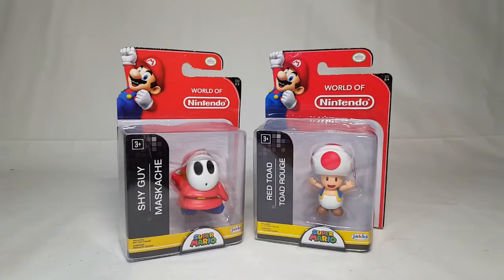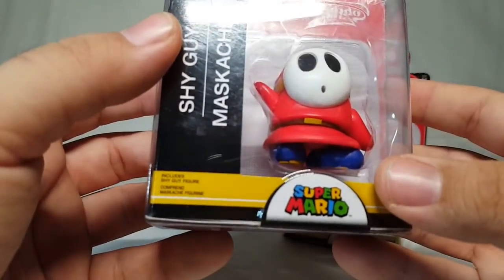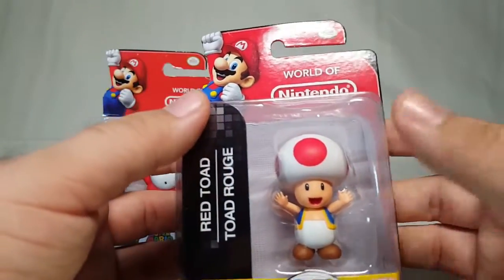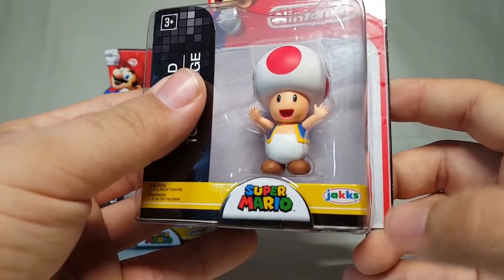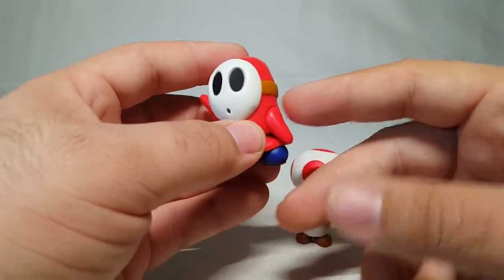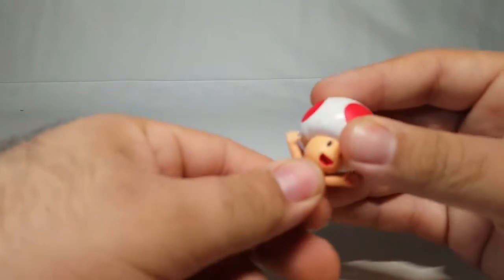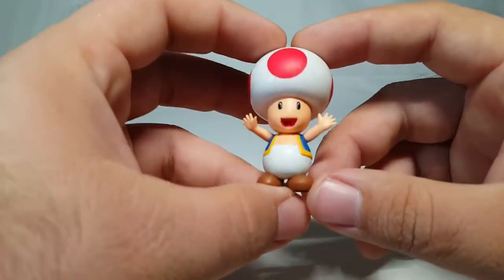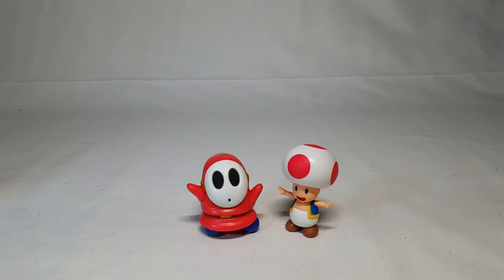SHOKY QUICKIE!: Jakk's Pacific World of Nintendo SHYGUY and RED TOAD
Ok, so I found more of these little guys! It happens!